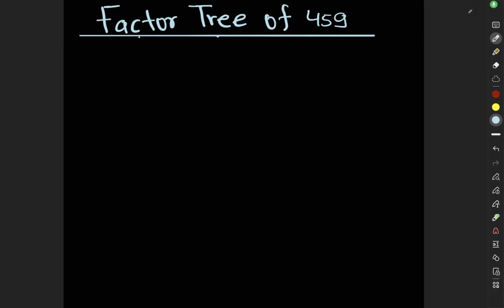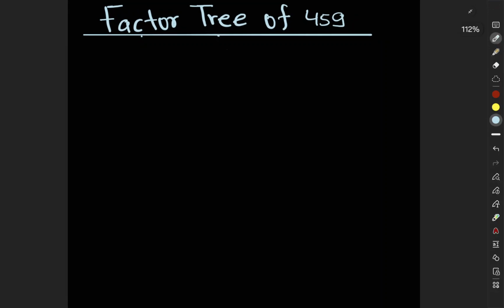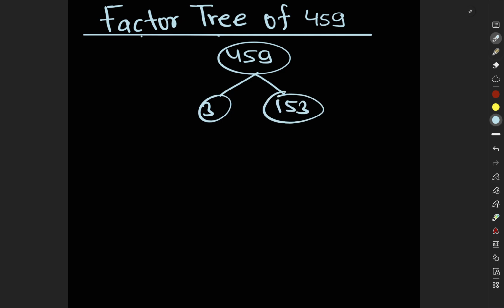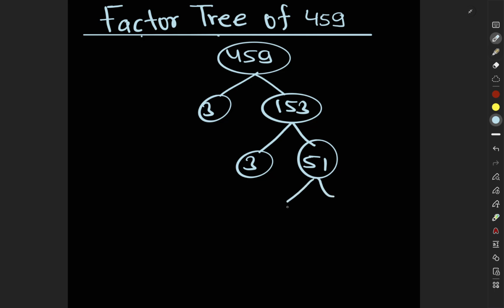Factor Tree of 459 l Tree Factor of 459